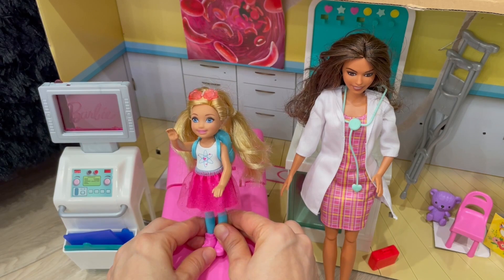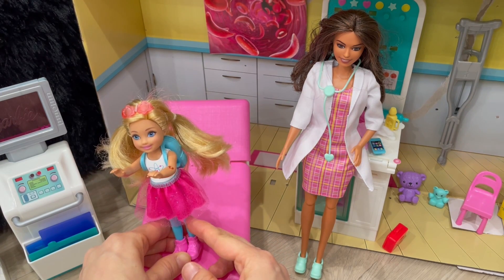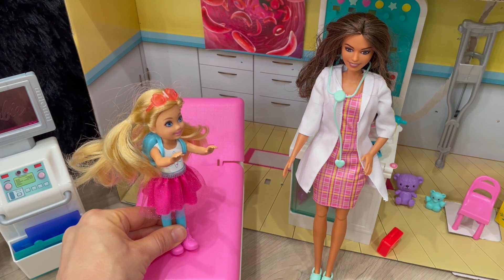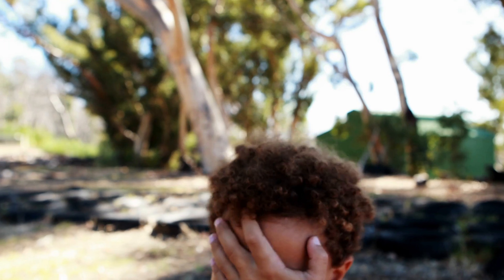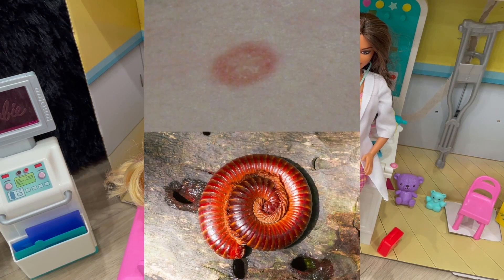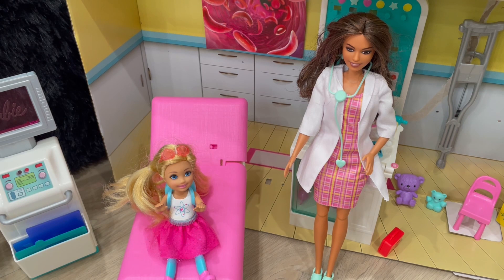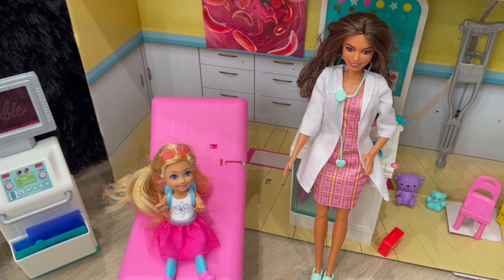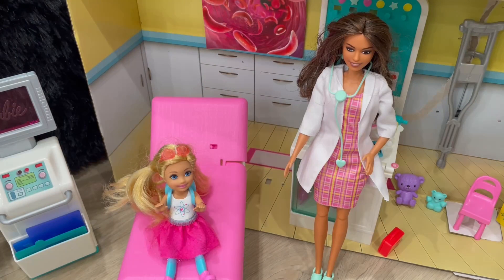The Adventures of Emma and Auntie- I have Ringworm!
Emma gets ringworm on her arm, and learns that ringworm is actually a fungus, and not a worm! Doctor Auntie teaches her what ringworm is, how we get it, and how to treat it. Come learn with us!

Time Codes:
0:00- Intro
0:37- Let's Start the Show!
1:58- Ringworm is a fungus!
3:05- What is Tinea?
4:46- How do we get Ringworm?
5:49- How to treat Ringworm?
6:27- Summary of Ringworm from Emma
8:12- Please Subscribe!